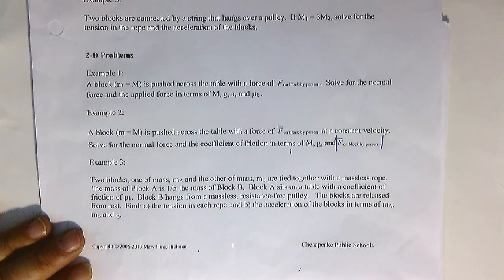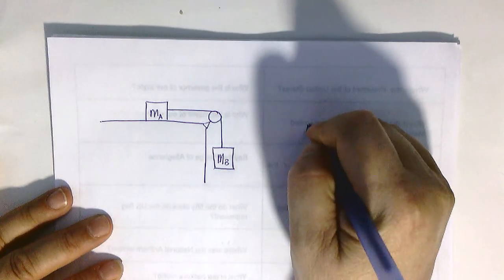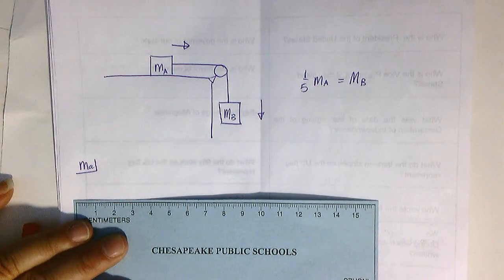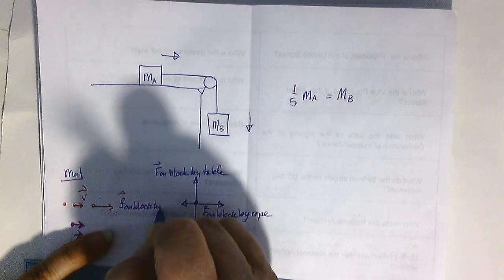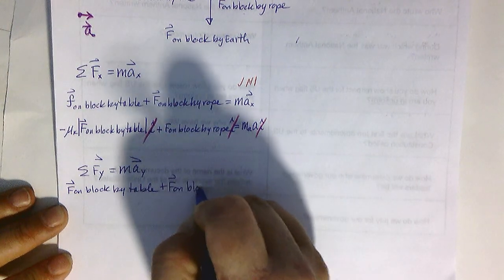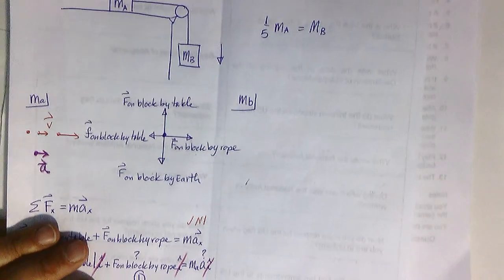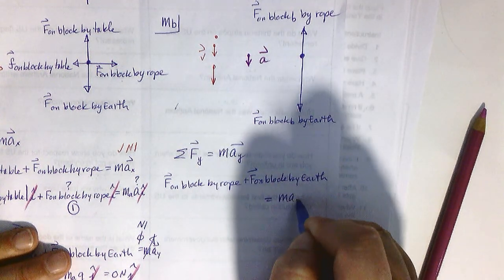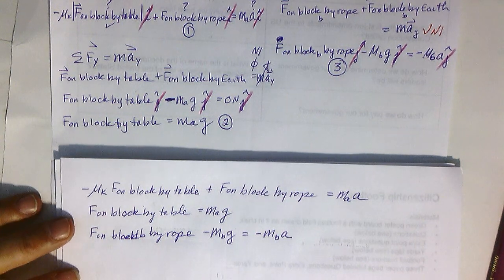2d forces video 3 part 1